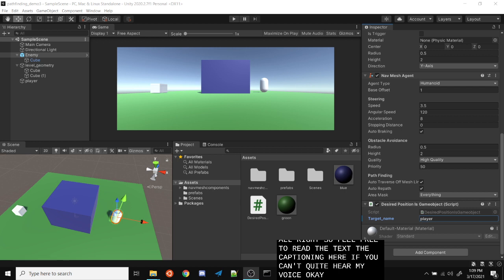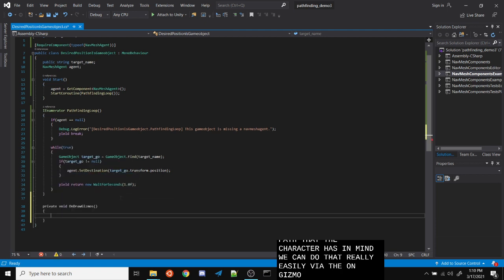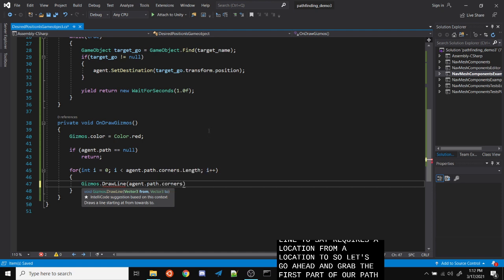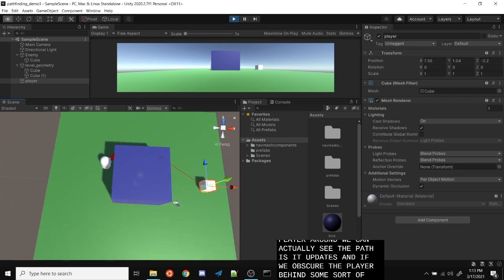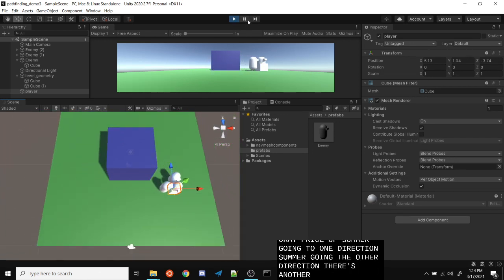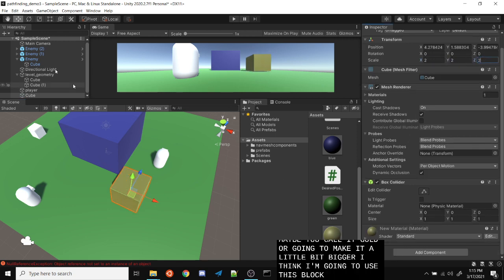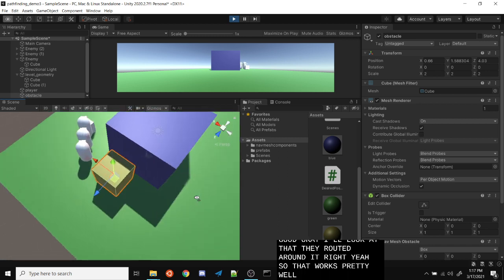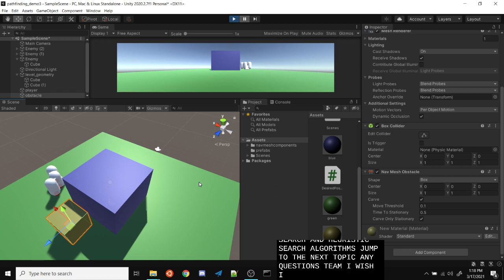EECS 494 W21 Lecture 15 pt 2